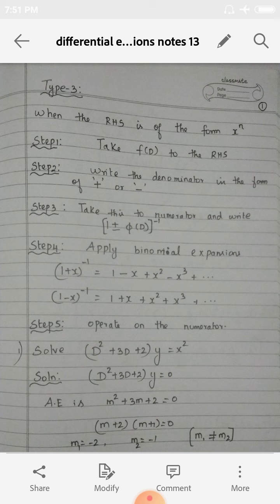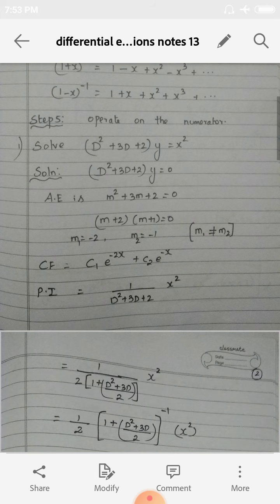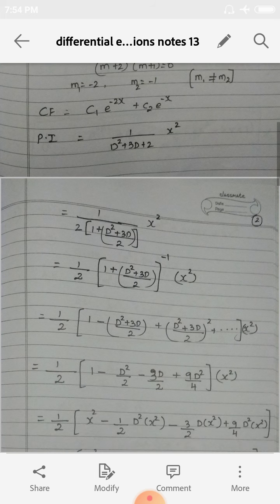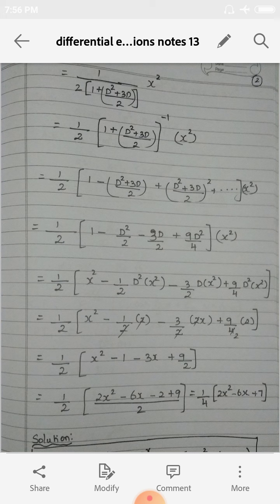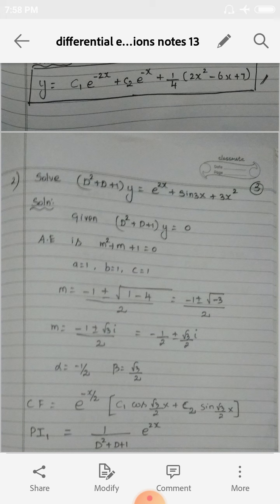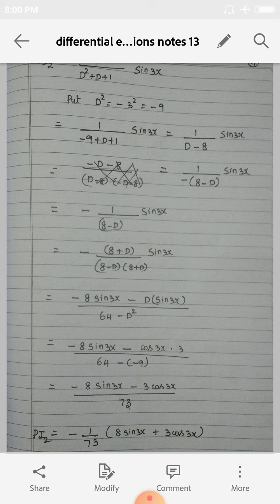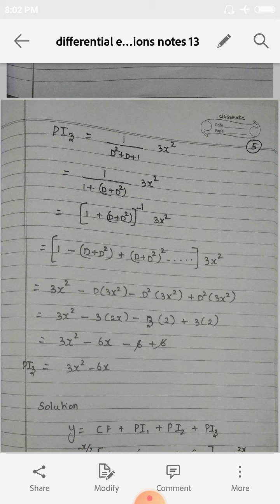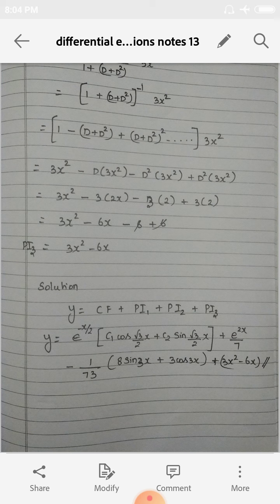Differential equations notes 13 videos